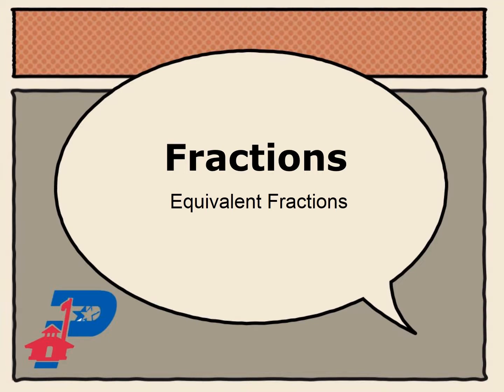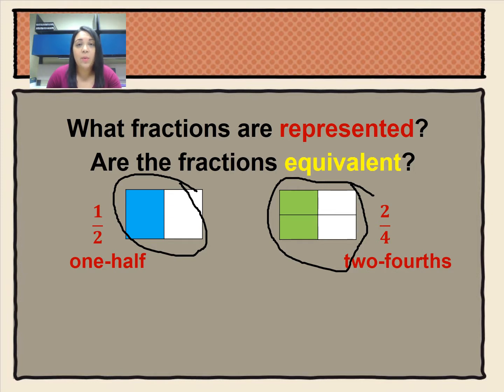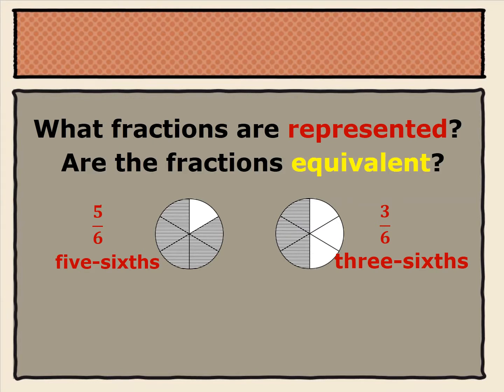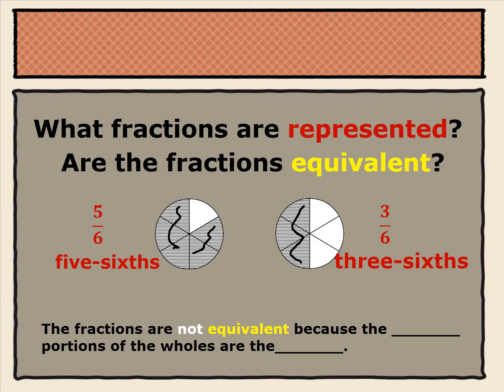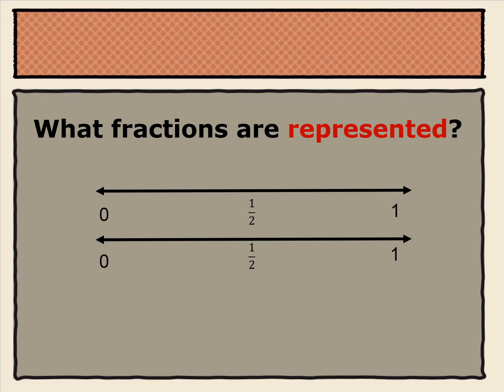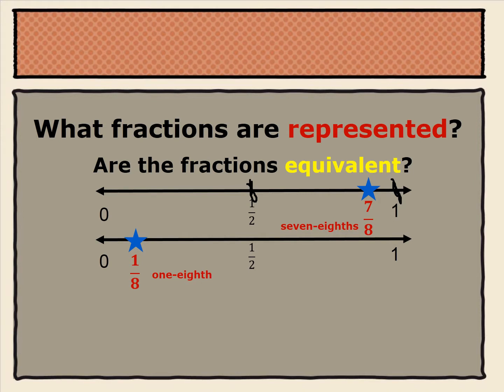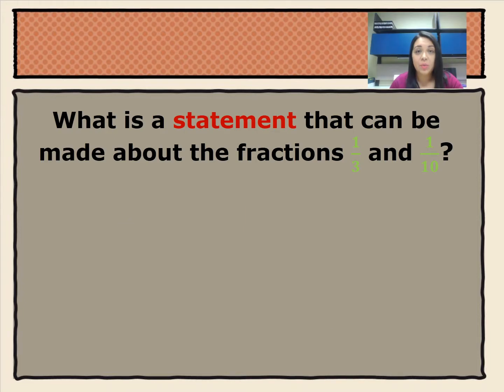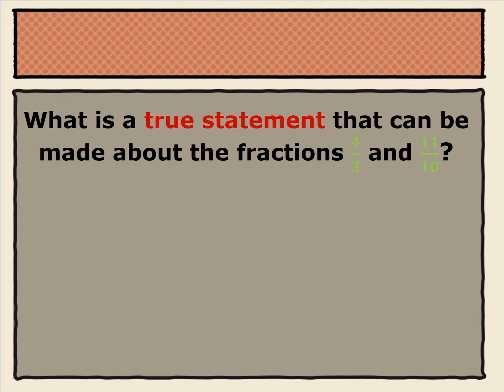4 3C PowerPoint Equivalent Fractions